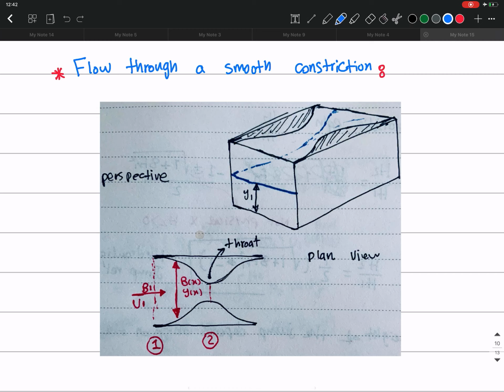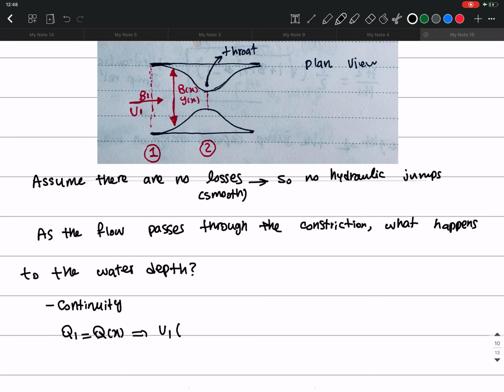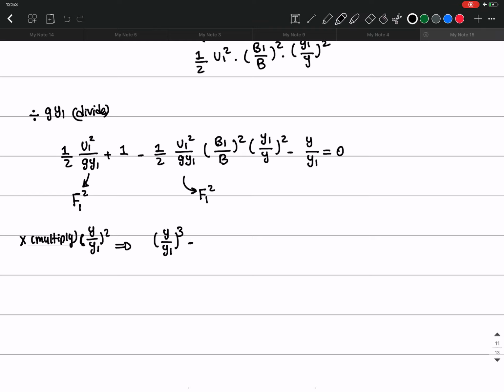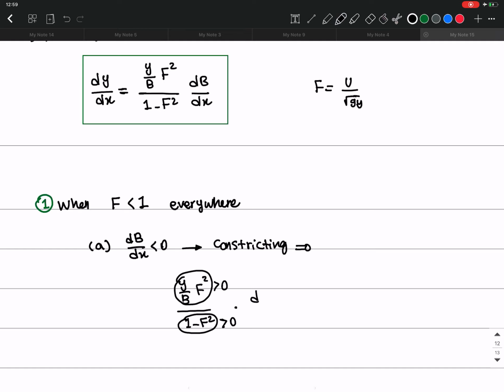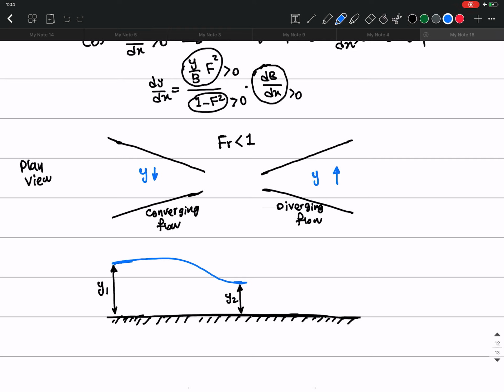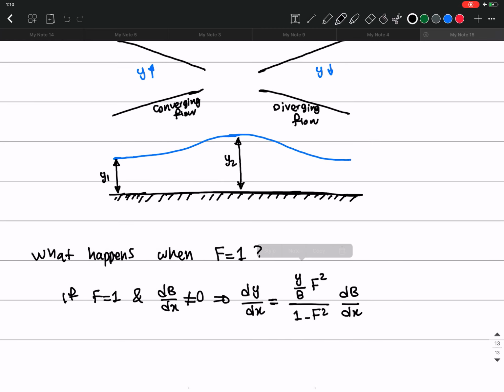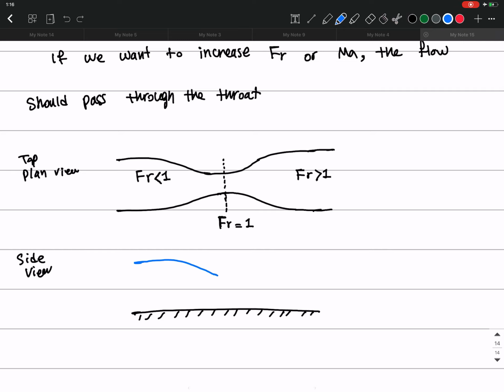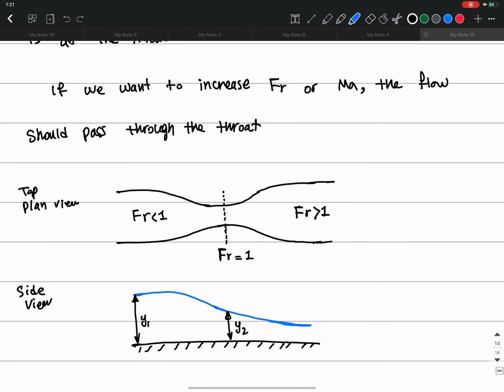Lecture 8, Part 2 - Flow Depth through a Smooth Constriction (Converging and Diverging flows)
There is a small typo in the video: when Fr is greater than 1 everywhere (b) "dB/dx smaller than 0" should be "dB/dx greater 0".